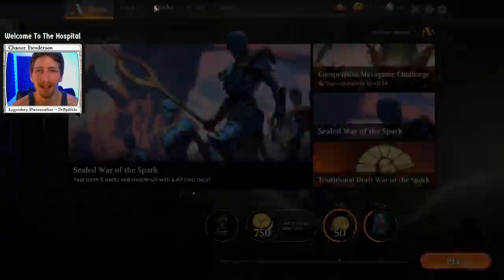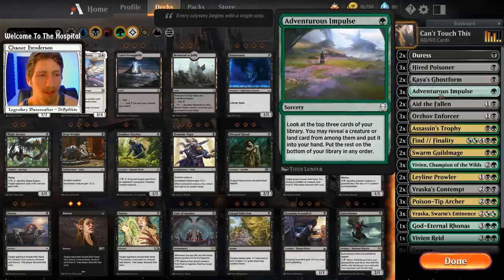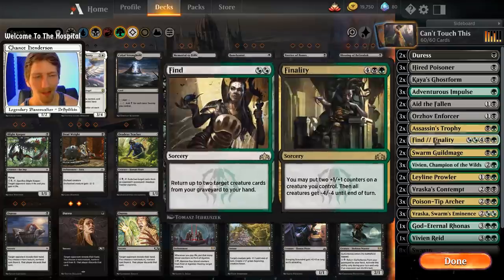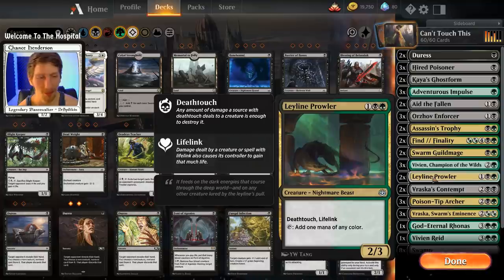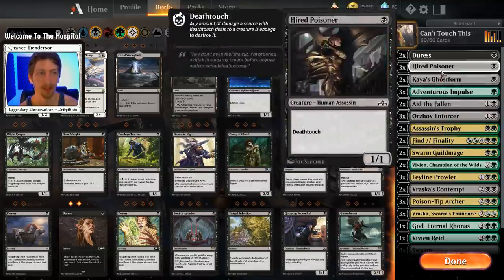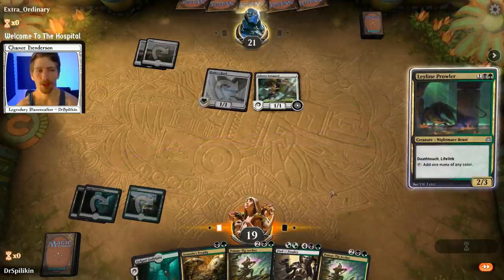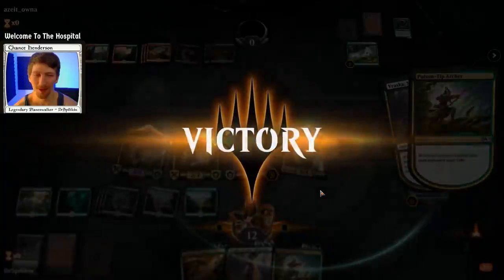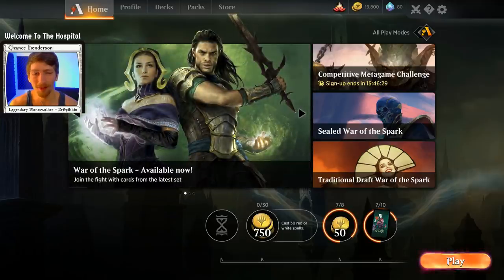CANT TOUCH THIS!! Deathtouch Tribal Deck (Vraska Swarm's Eminence + God-Eternal Rhonas ) | MTG Arena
Today we played a deadly deathtouch deck and this deck has to be one of my new favorite decks! It's so fun to play with as there are so many variables and paths to victory!

Instagram (A place where I update people on videos, livestreams, and post random pictures because I have a life too 😅)

2 Kaya's Ghostform (WAR) 94
2 Swarm Guildmage (GRN) 201
2 Find // Finality (GRN) 225
2 Assassin's Trophy (GRN) 152
1 Vivien Reid (M19) 208
2 Vivien, Champion of the Wilds (WAR) 180
3 Adventurous Impulse (DAR) 153
2 Vraska's Contempt (XLN) 129
2 Duress (M19) 94
2 Aid the Fallen (WAR) 76
3 Foul Orchard (M19) 251
3 Poison-Tip Archer (M19) 220
1 Woodland Cemetery (DAR) 248
1 God-Eternal Rhonas (WAR) 163
3 Hired Poisoner (GRN) 72
3 Orzhov Enforcer (RNA) 79
8 Forest (RIX) 196
3 Leyline Prowler (WAR) 202
8 Swamp (RIX) 194
3 Vraska, Swarm's Eminence (WAR) 236
4 Golgari Guildgate (GRN) 249